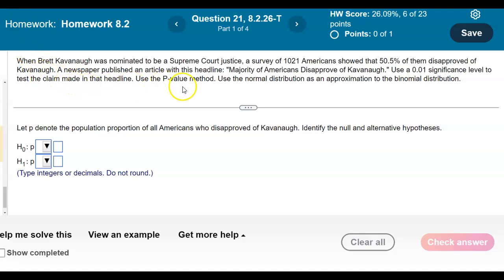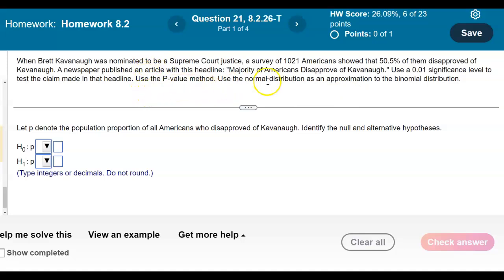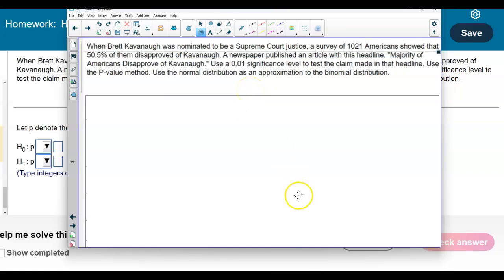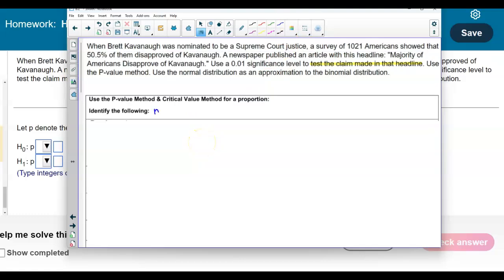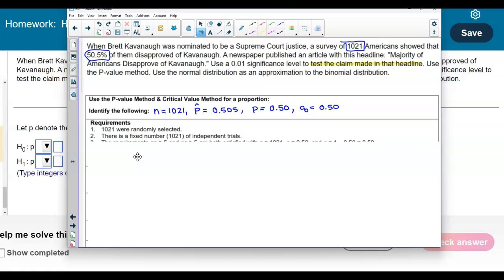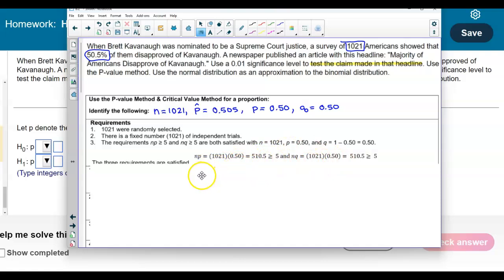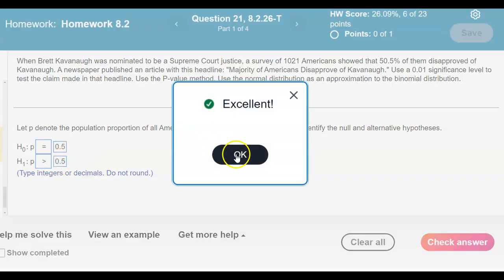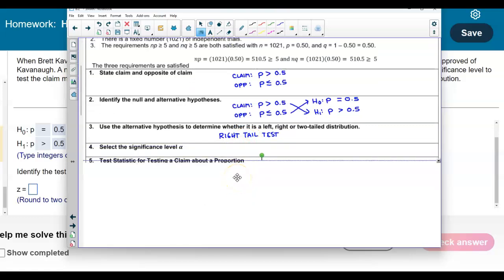Math 14 8.2.26-T Identify the null hypothesis, alternative hypothesis, test statistic,